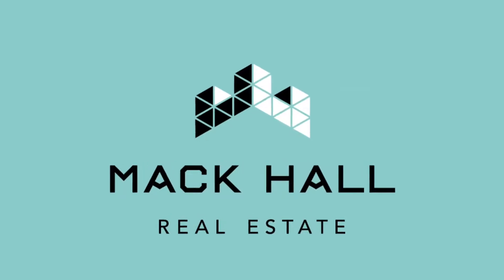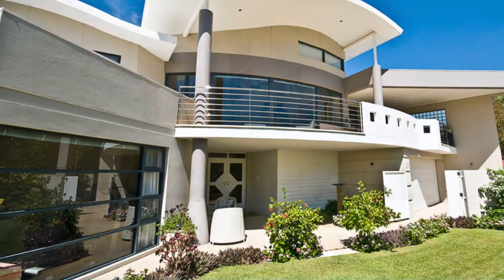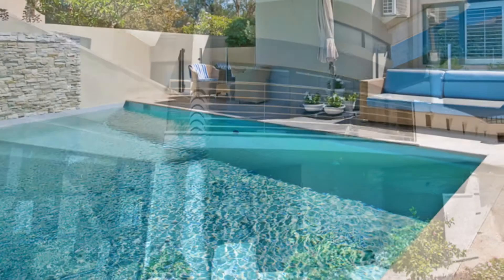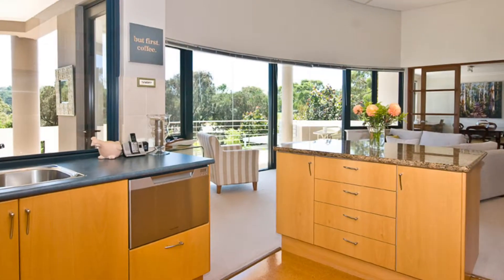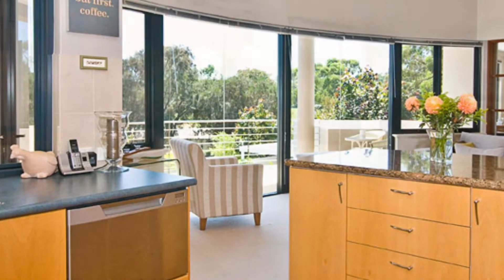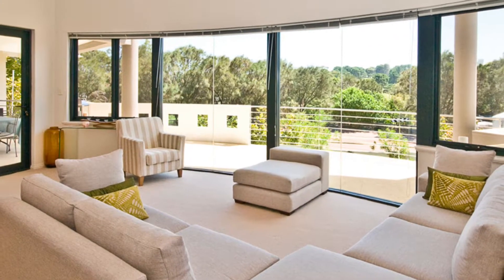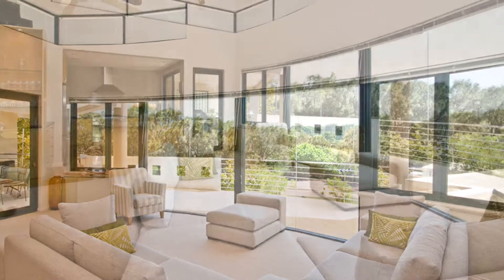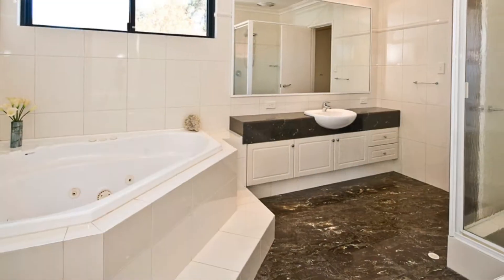FOR LEASE - 26 Downey Drive, Mosman Park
Stylish design and superb presentation, in one of Perth's most exclusive enclaves, Mosman Waters.
Opposite Mosman Park Golf Course, and just a short walk to the river & surrounding schools, parks and more.

Enter through gate to a private garden court with pergola - solar passive design incorporating a downstairs self contained guest suite with separate kitchen & lounge, just perfect for those with frequent guests or extended family living in the home.

4 bedrooms, 3 bathrooms, large study, theatre/5th bedroom - offering great separation between living zones. Sensational entertaining areas - choice of rear loggia overlooking the pool and garden terraces or upstairs balcony where you can barbecue and enjoy the tree top vistas.

The upstairs kitchen, family & dining room plus adjoining viewing balcony is a fantastic room taking in the Northern light, where you will spend a lot of time cooking and relaxing.

All the modern conveniences you will ever need, including alarm system, ducted vacuum, intercom, reverse cycle air-conditioning, rainwater tank, large swimming pool, reticulated gardens from bore and more...

FEATURES INCLUDE:
- 4 bedrooms & 3 bathrooms
- Separate study
- Theatre room
- Kitchen/family area downstairs
- Pool area with regular pool maintenance included in the rent
- Double lock up garage with additional storage space

AVAILABLE: 5th July 2018
LEASE TERMS: Available for a 6 month lease only
SPECIAL CONDITIONS: Regular pool maintenance is included in the rent